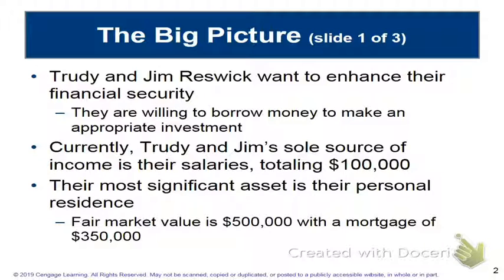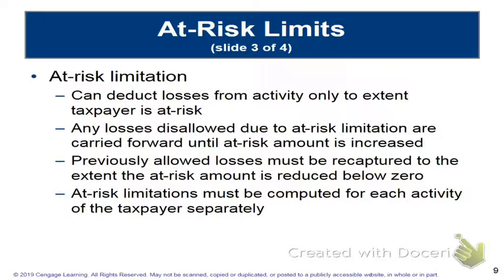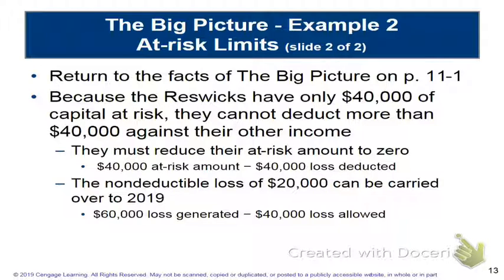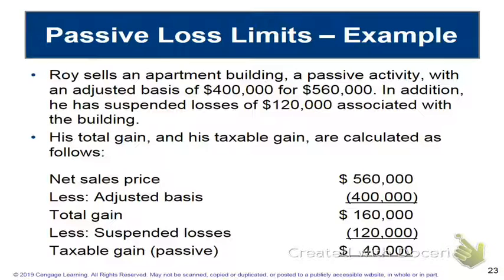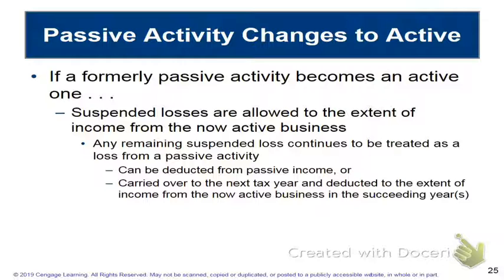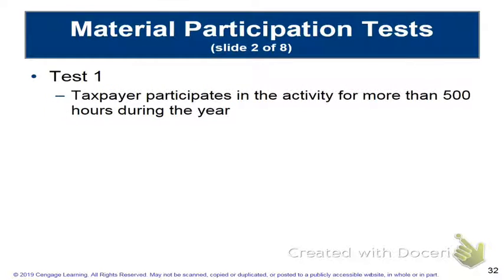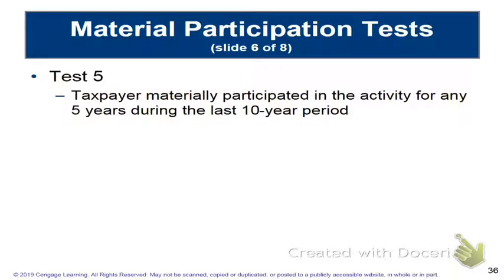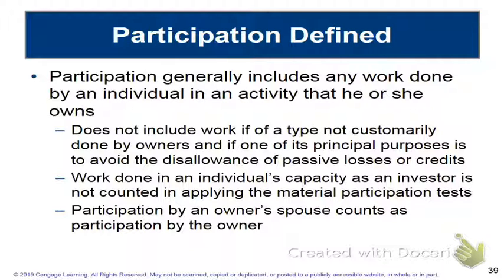204ACC Ch 11 Pt 1 18 Ed